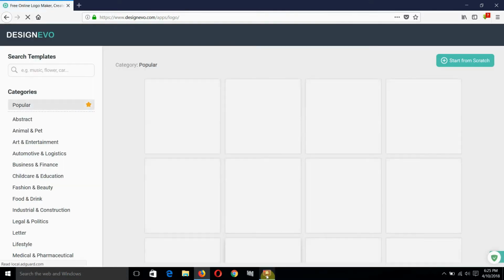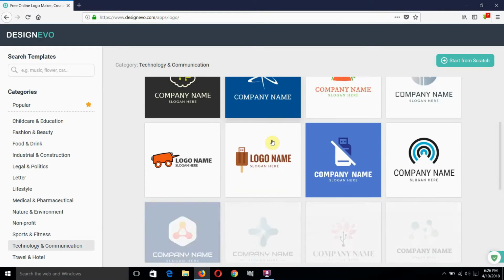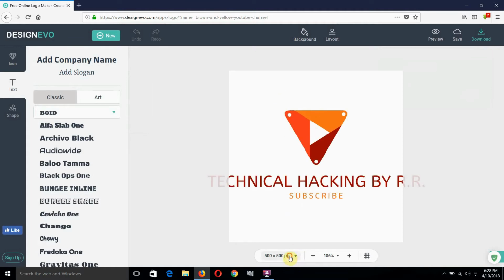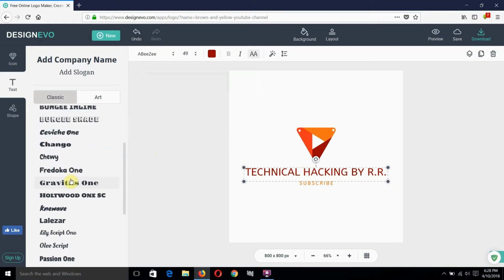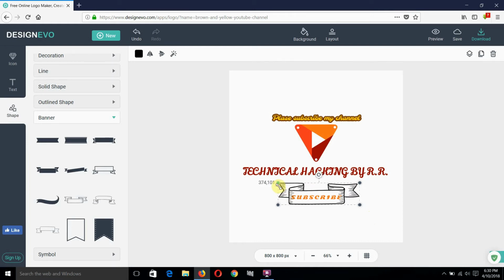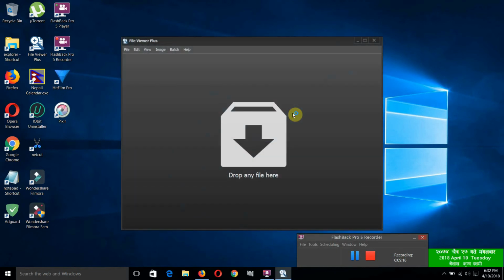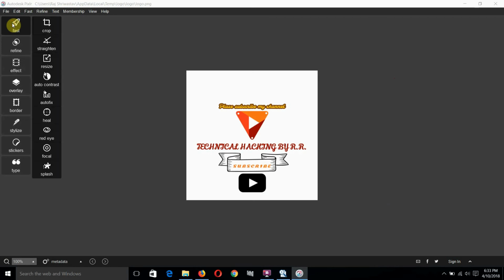How To Make A FREE YouTube Logo | How to create YouTube logo without downloading any software.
This video teach you how to create a free Youtube logo, Twitter logo,Facebook logo without any software online without watermark in your computer or any devices.